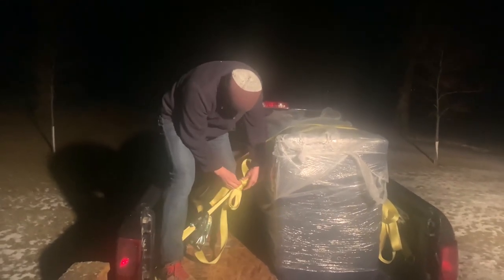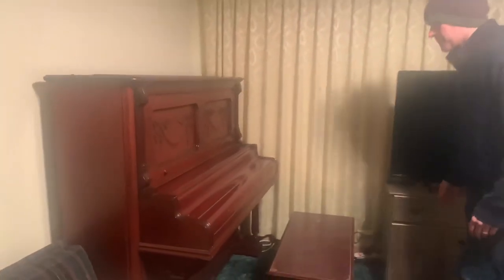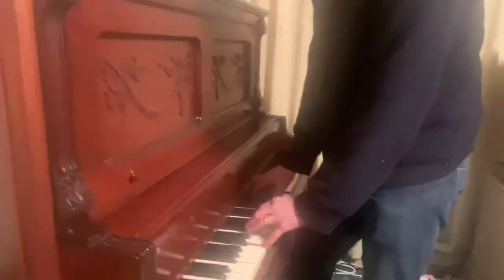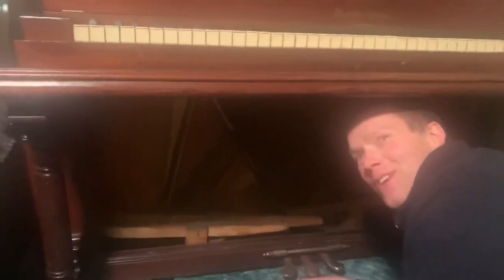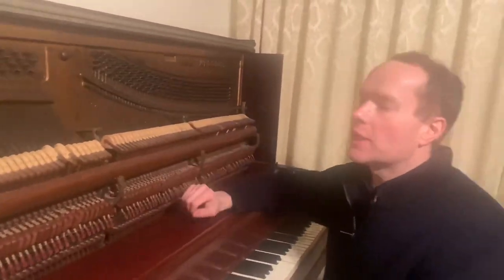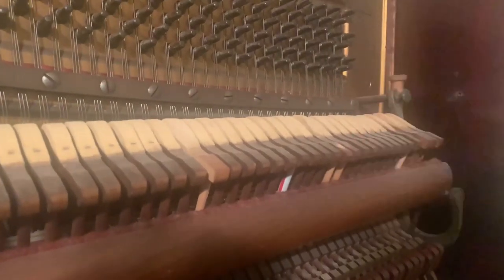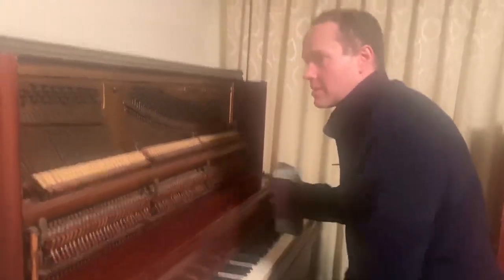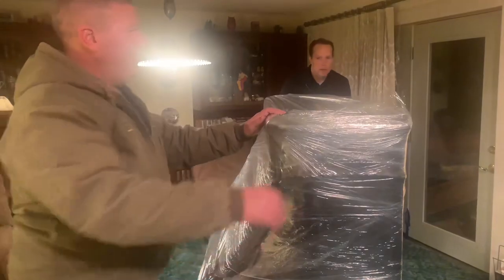Before Restoration: 1885 Washburn Upright Piano #12464